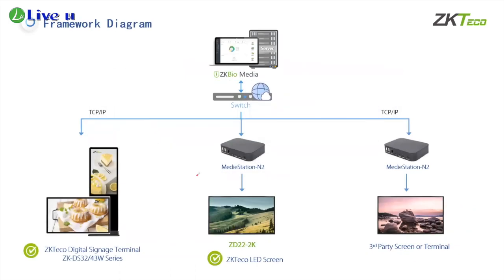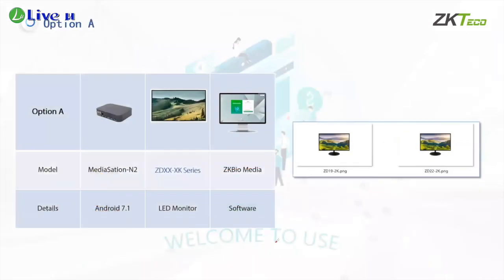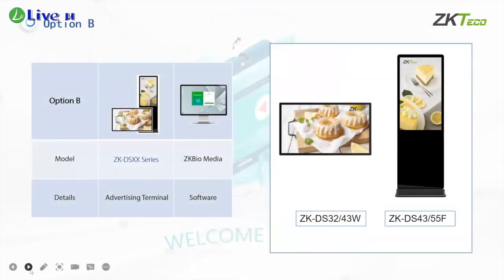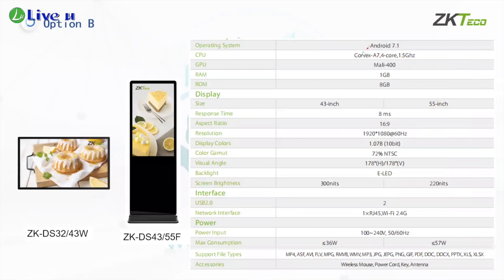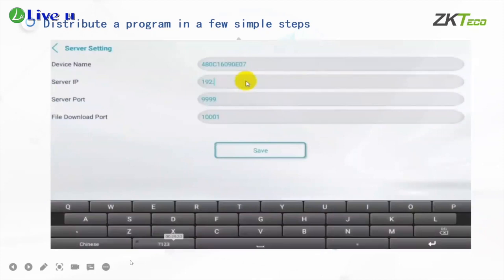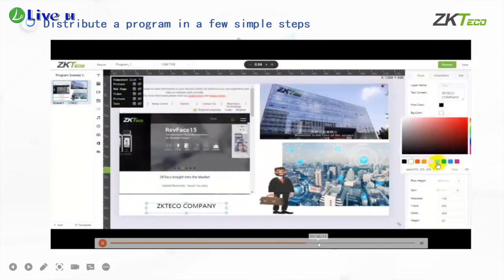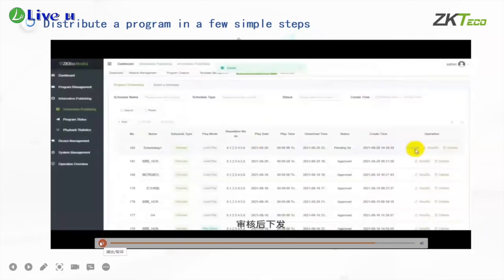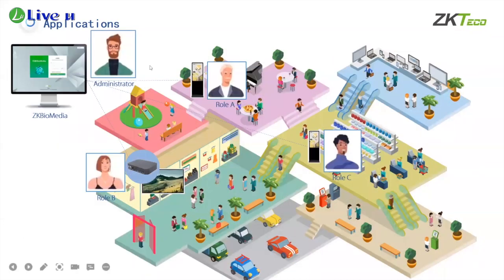ZKBioMedia Digital Signage Management System Introduction Live U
Certainly, here's a YouTube video description for your "ZKBioMedia - Digital Signage Management System Introduction" video:

In this video, we introduce you to ZKBioMedia, our state-of-the-art Digital Signage Management System.

🌐 For more information or to get in touch with us, please visit our

If you're looking for a comprehensive solution to manage your digital signage efficiently, ZKBioMedia is here to revolutionize your experience.